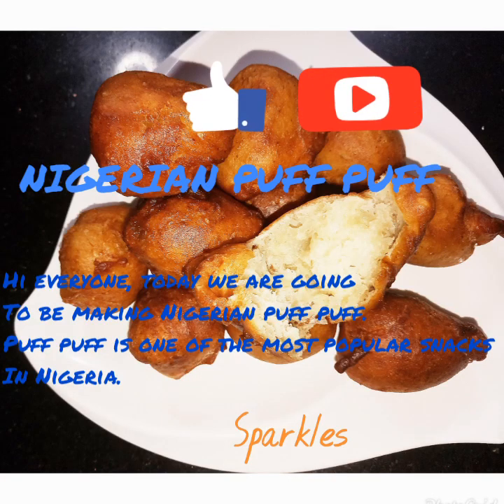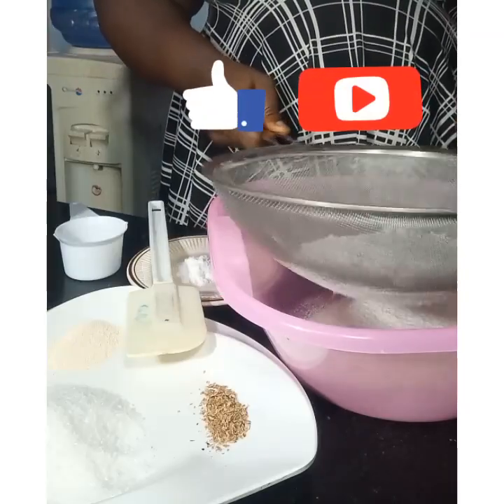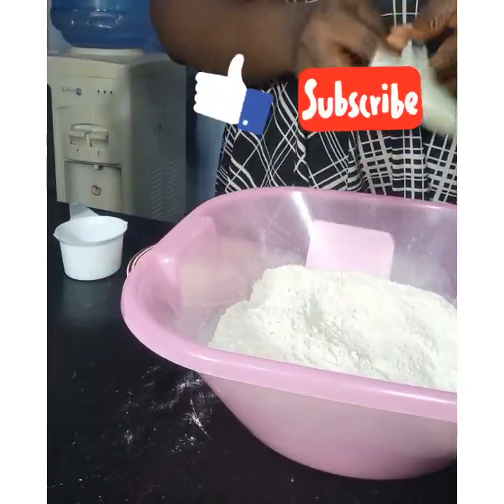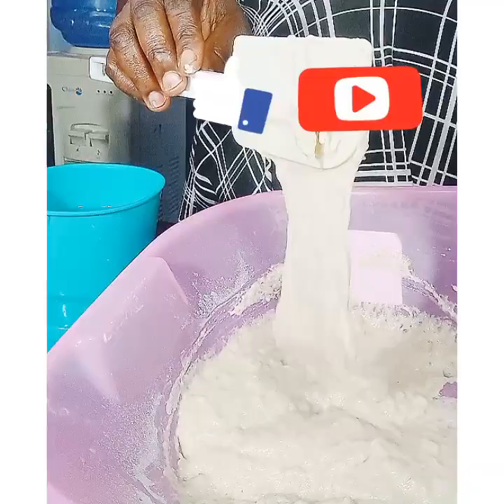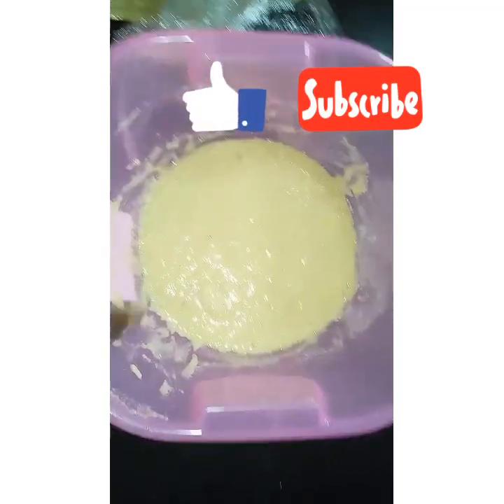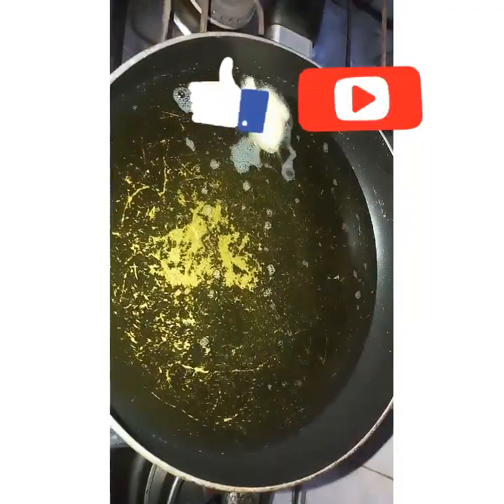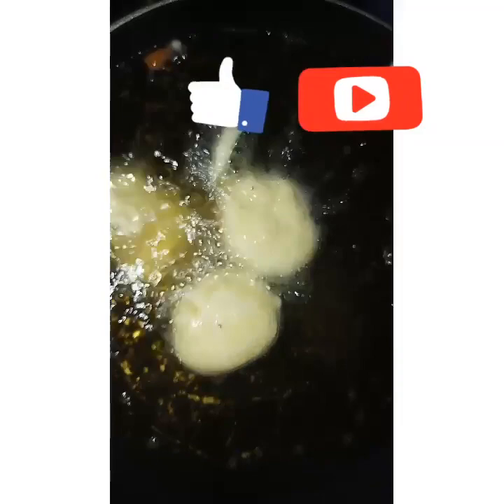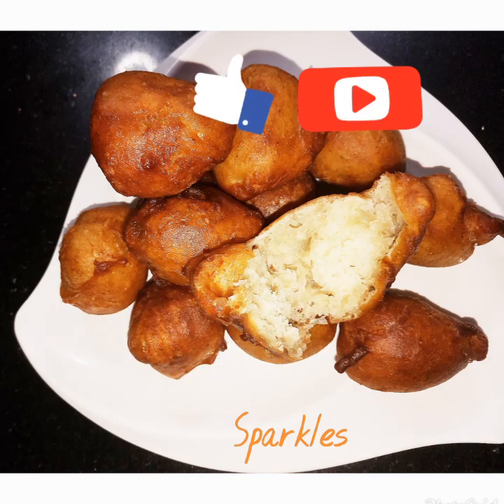HOW TO MAKE CHEAP AND EASY PUFF PUFF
Puff Puff is one of the most popular and delicious Nigerian snacks
In this video, you'll learn how to achieve this with just few ingredients.

*INGREDIENTS*

🌹2 cups (250g) of Plain Flour
🌹2 teaspoons of yeast
🌹1 cup Lukewarm water (for mixing)